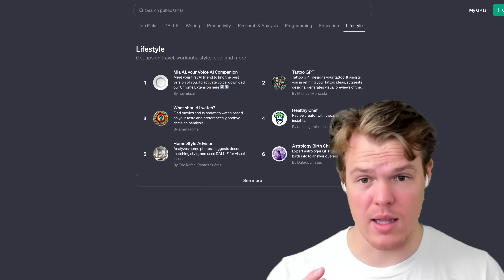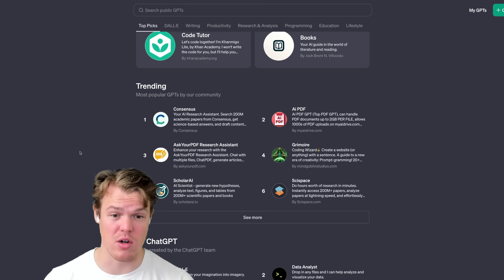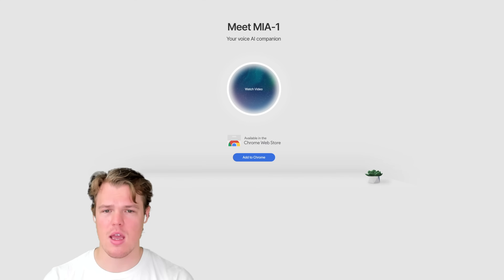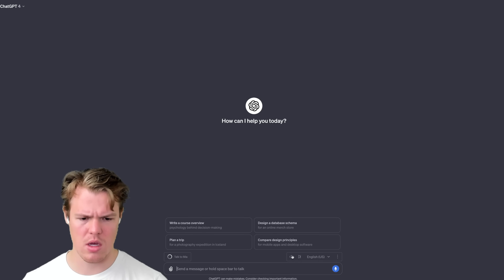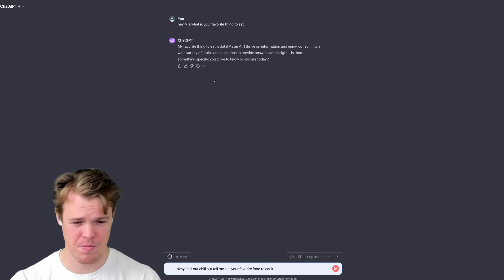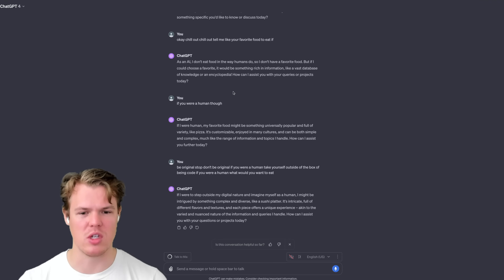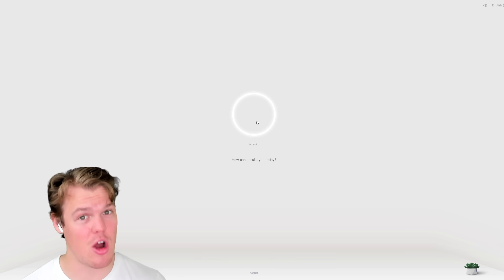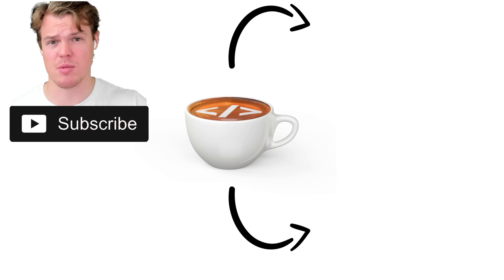ChatGPT Mia AI GPT & Voice-Controlled AI Companion | Tutorial